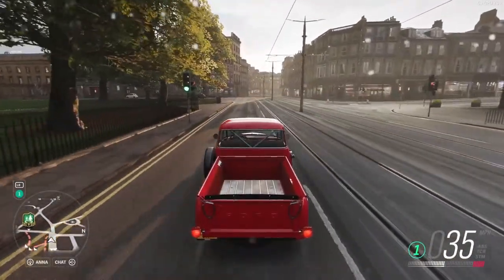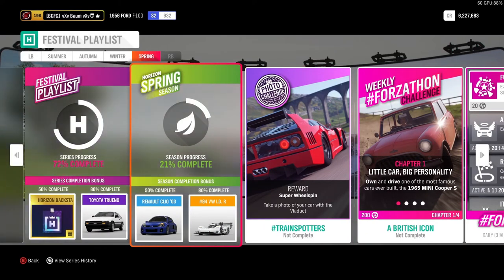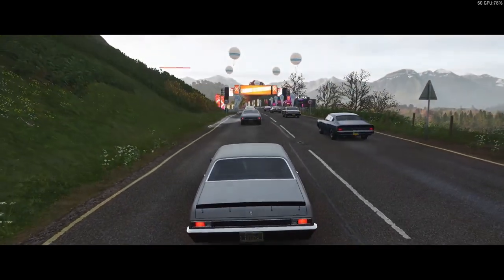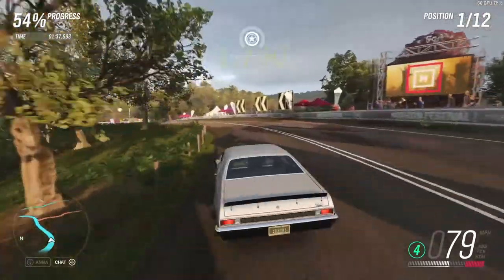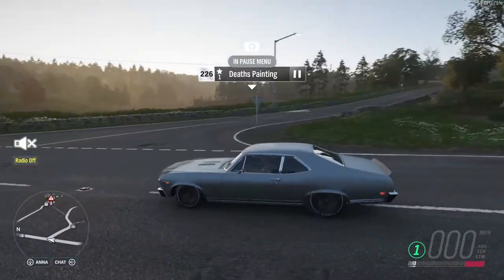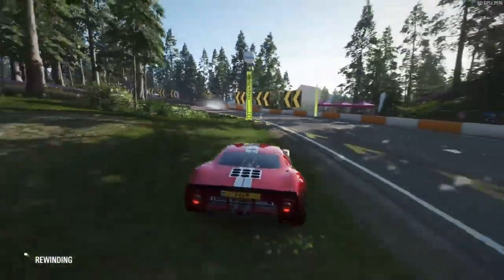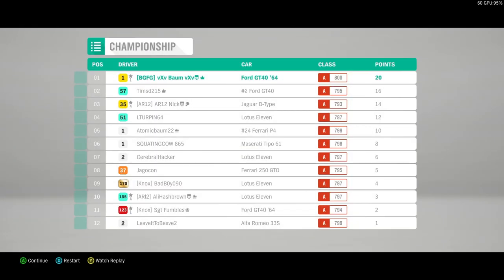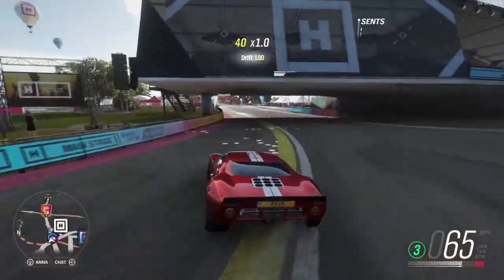Forza Horizon 4 - Unlocking the '68 Firebird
Doing work on the Spring Festival Playlist and unlocking the new '68 Firebird in Forza Horizon 4!

Computer Specs:
CPU: Intel i7-10700K
GPU: Zotac Amp Extreme 1070
RAM: Corsair Vengeance LPX 32GB 3200MHz
Power Supply: Corsair RM850x
HDD: Western Digital Blue 1TB
SSD: Crucial MX500 500GB
M.2 NVMe: Western Digital Black 500GB
Case: NZXT H510 Elite